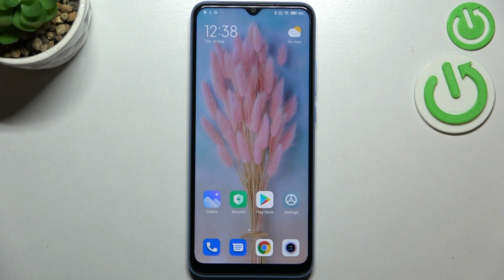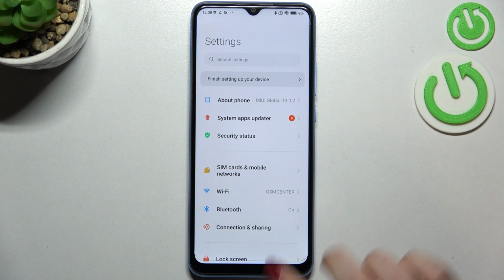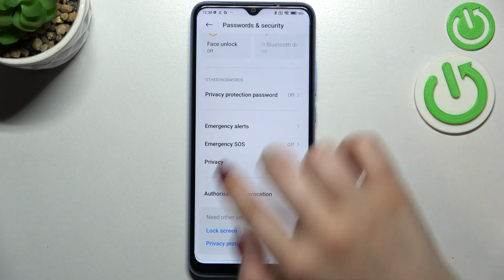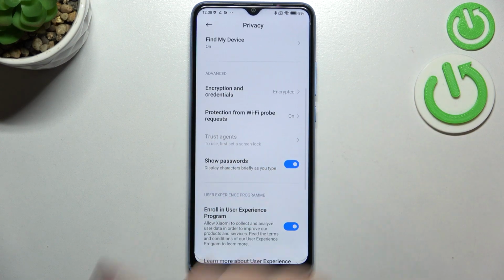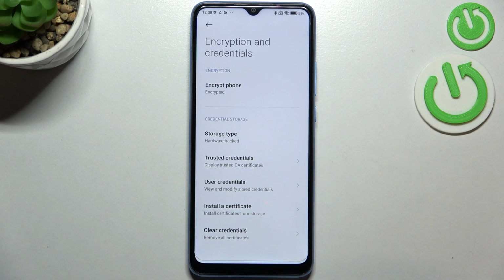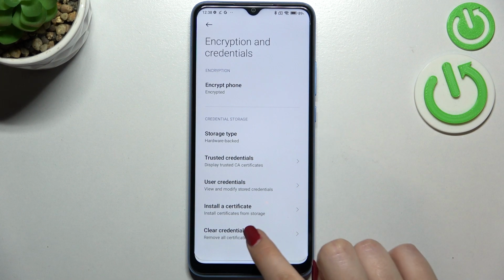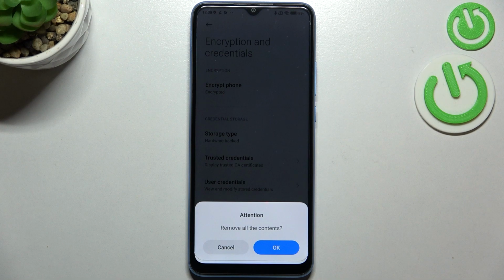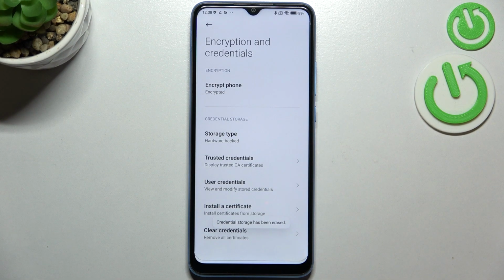How to Clear Credentials on XIAOMI Redmi 10C - Remove Licences & Certificates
If you would like to learn how to Remove All Credentials from XIAOMI Redmi 10C please view the attached video tutorial. The credentials clearing will remove all certificates from your XIAOMI Redmi 10C. Other apps with certificates may lose functionality. To clear credentials on your XIAOMI Redmi 10C, go to Settings and follow our Specialist's instructions.

How to Delete Cached Credentials on XIAOMI Redmi 10C?
How to Clear All Security Data in XIAOMI Redmi 10C?
How Do I Remove All Certificates in XIAOMI Redmi 10C?